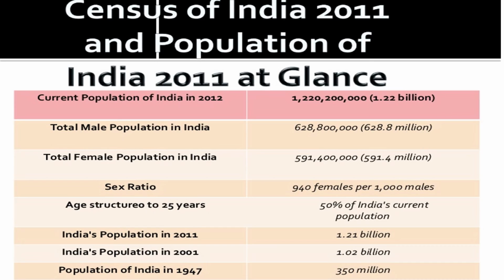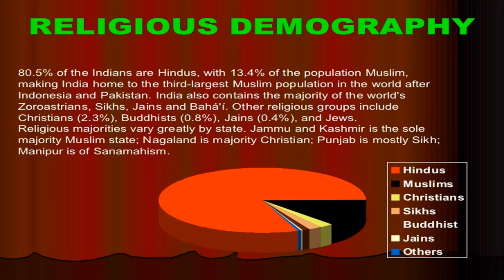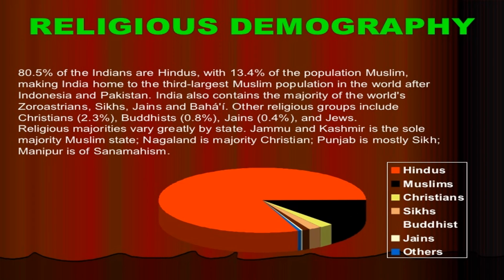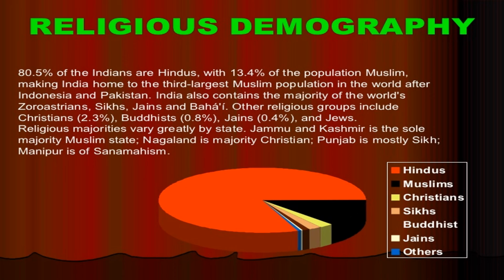12_1_(part-1)